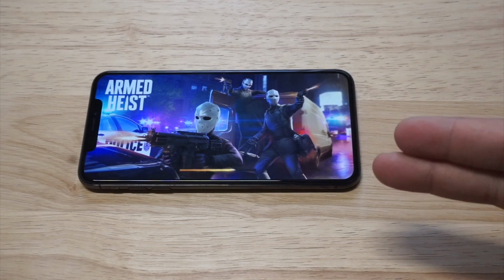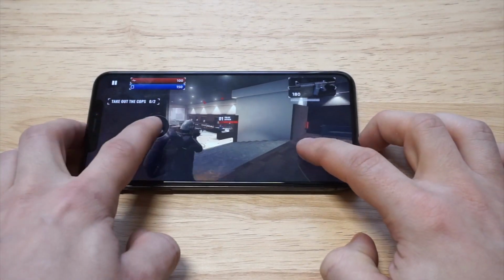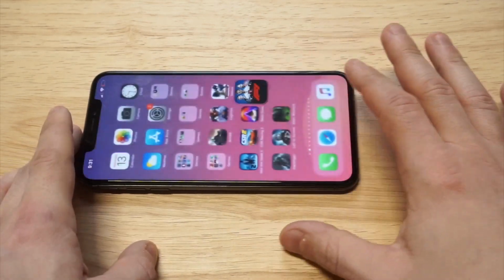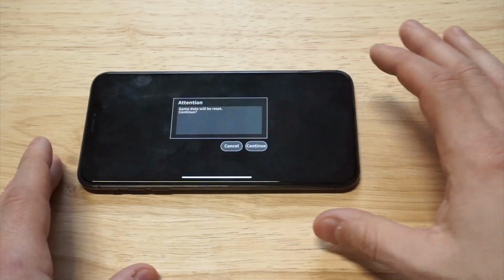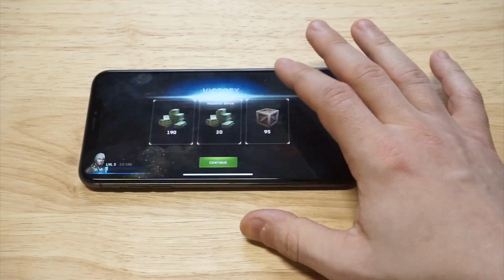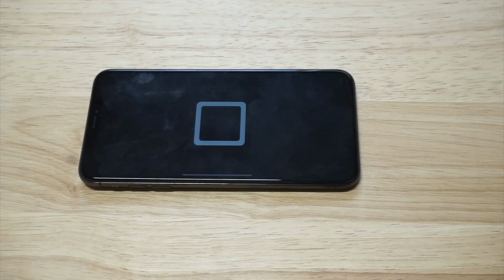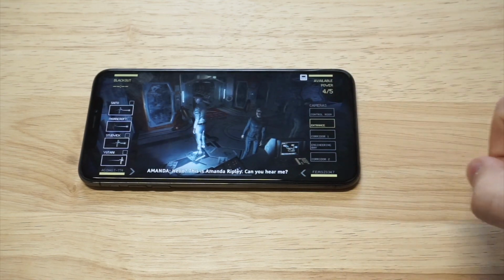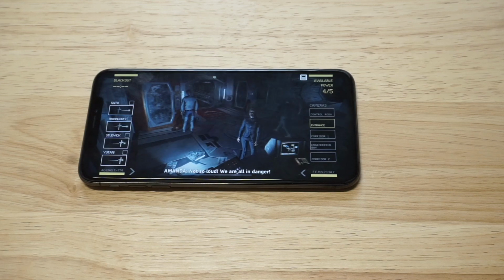Top 10 Most Realistic Games for Iphone XS/XS Max/XR/8/8 Plus 2019 - Fliptroniks.com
1. Into The Dead 2

2. Armed Heist

3. Shadowgun Legends

4. F1 Mobile

5. Alien

6. Tekken

7. Animus Harbinger

8. CSR Racing 2

9. Neon Drive

10. Left to Survive

Check Out These Top 10 Most Realistic Games for Iphone XS/XS Max/XR/8/8 Plus 2019!